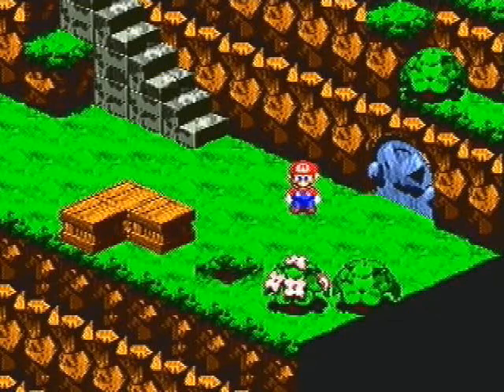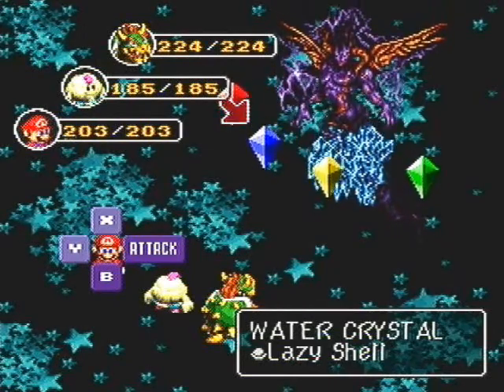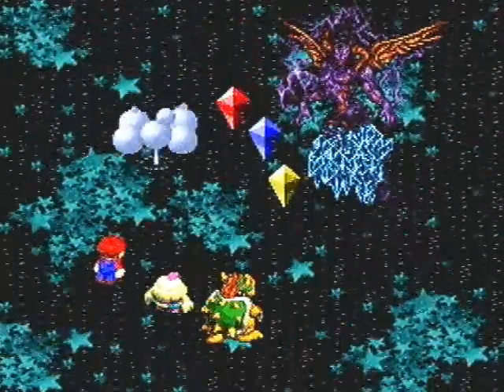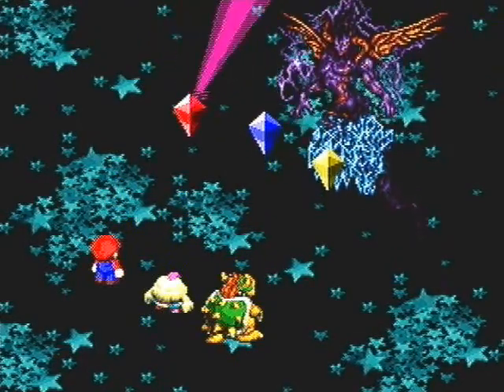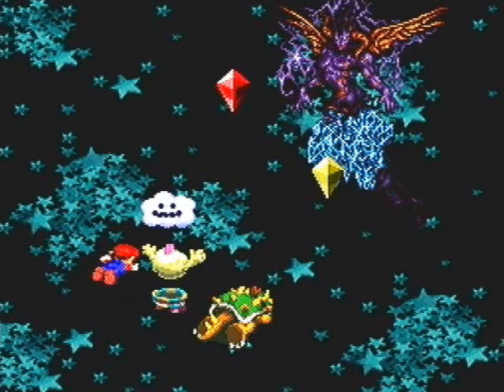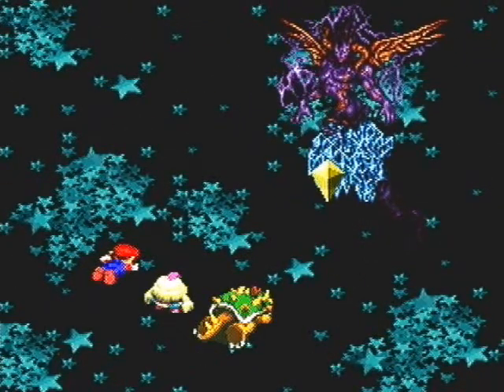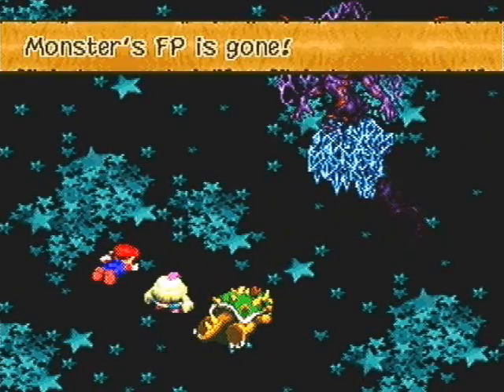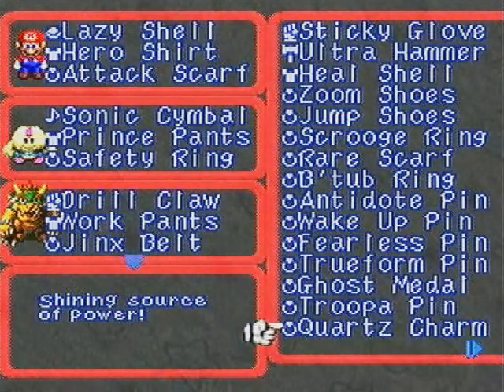Let's Play Super Mario RPG Legend of the Seven Stars: Bonus 1 | Culex, Dark Knight of Vanda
In my longest (public) video to date, we take on the toughest boss in the game by far. How did I do? Tune in and find out!

Mario RPG copyright Nintendo/Square 1996, 2011
SNES copyright Nintendo 1990, 1996, 2011